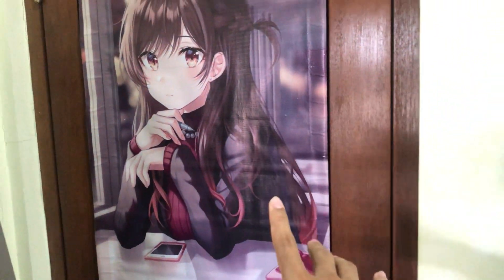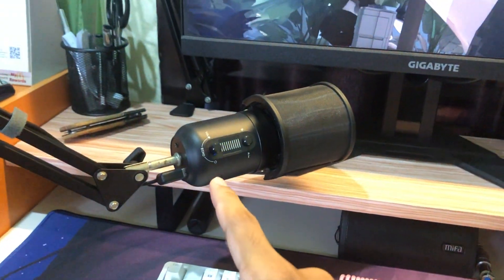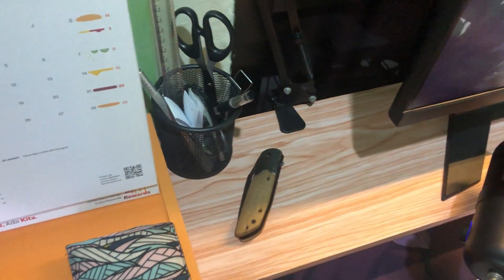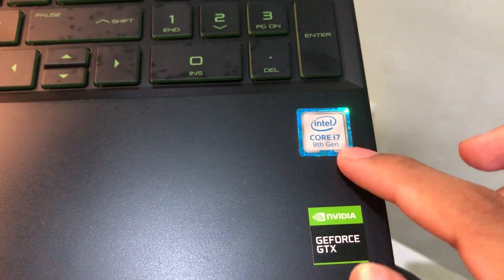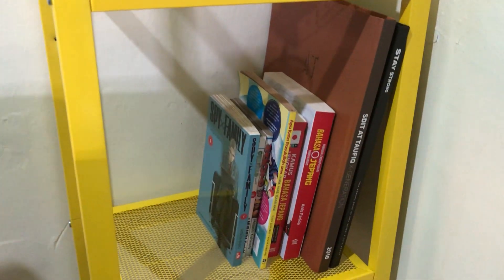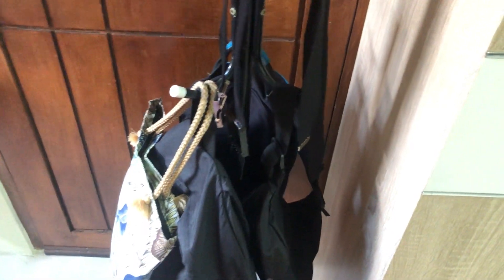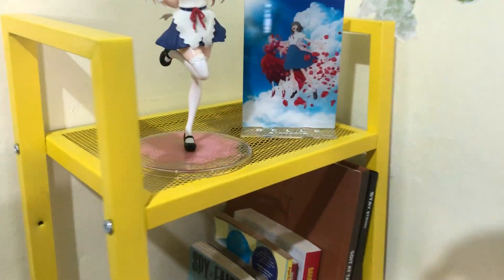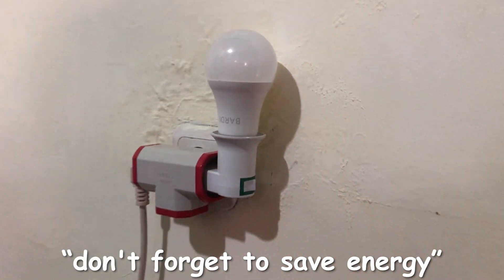2023 Afin's Weeb Setup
My room in 2023 let's go. Almost all of my stuff, I do and unboxing so if you want to watch it you can watch it on my channel :)